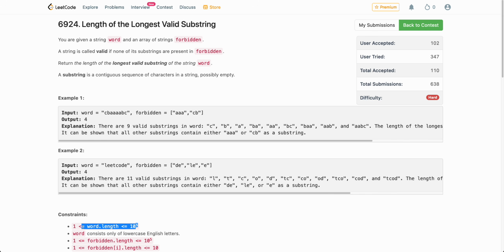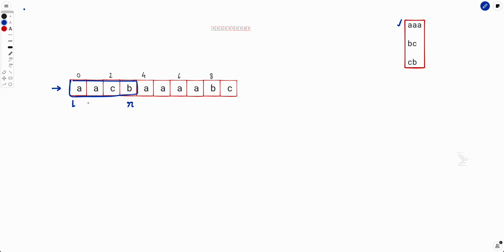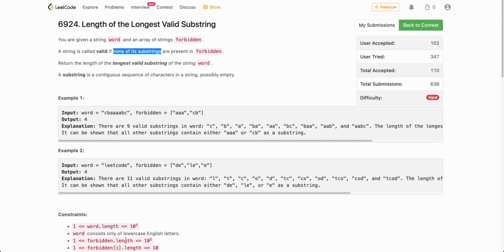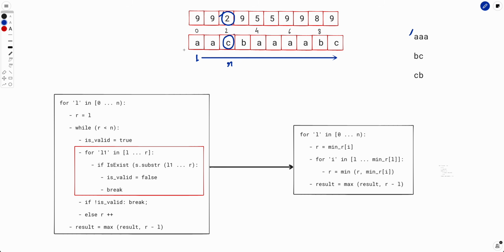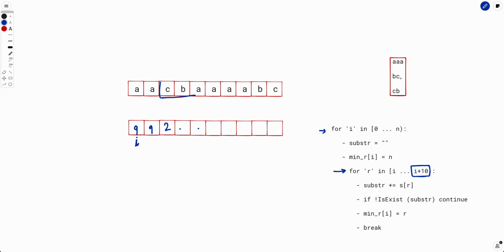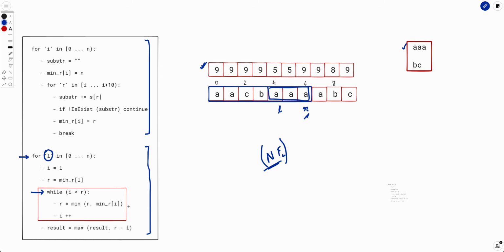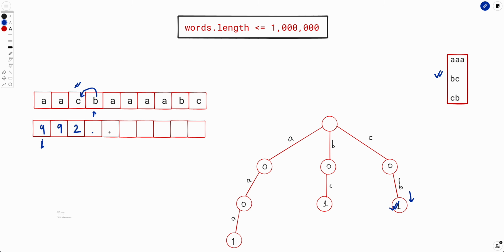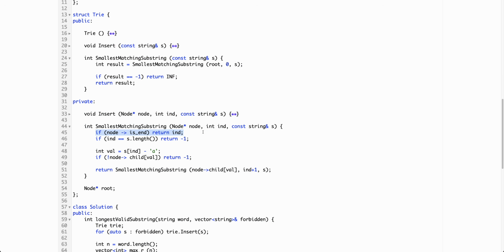Harder Follow-ups | 2781. Length of the Longest Valid Substring | Leetcode Weekly 354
Timestamps -

00:00 - Agenda
00:44 - Problem Description
02:00 - Brute force solution
05:45 - Intuition to optimize the solution
07:05 - Pseudo code
08:05 - Time Complexity
09:50 - Optimizing "maximum 'r' for a 'l'"
15:55 - Decreasing the # of iterations (Avg case complexity)
17:25 - Build the array "min_r"
21:10 - [Approach 1] Optimizing "maximum 'r' for a 'l'" further
24:20 - [Approach 2] Optimizing "maximum 'r' for a 'l'" further
25:44 - Harder Follow-up
26:30 - Intuition & dry-run of Algorithm
29:45 - Code Walkthrough